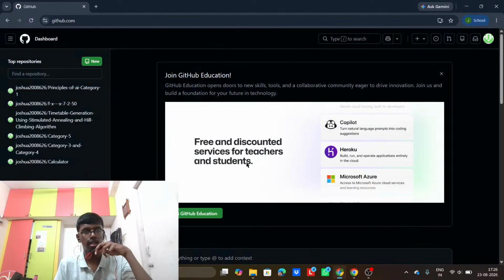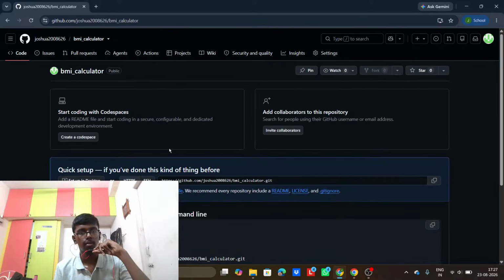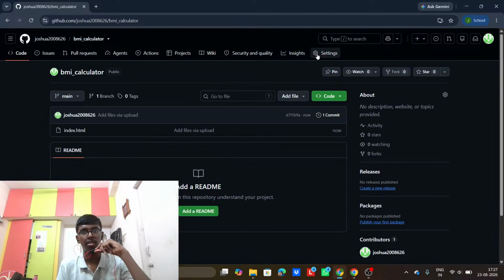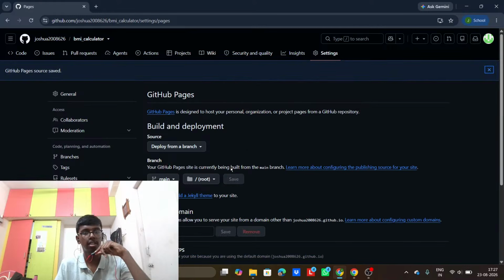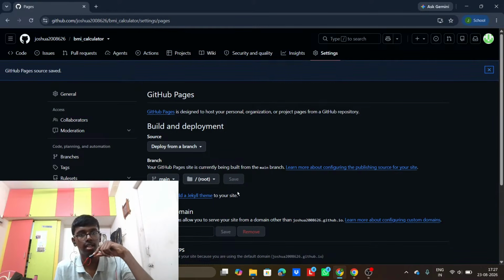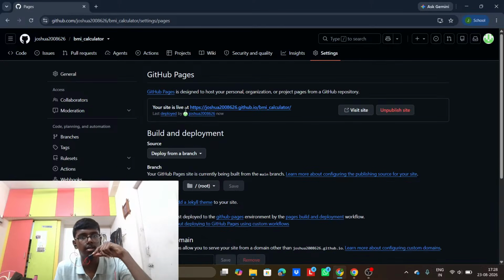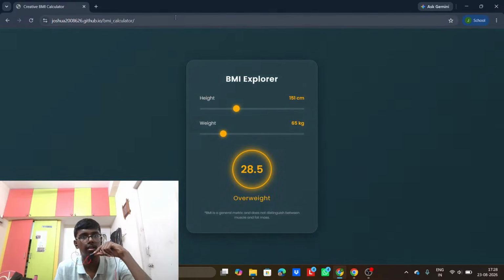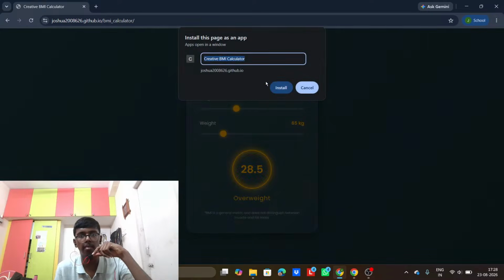Create a Website in Minutes — Using GitHub!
Learn how to build and host your own website the easy way — completely free with GitHub! 🚀
In this step‑by‑step tutorial, I’ll show you how to set up your repository, upload your files, and publish your site live in just a few clicks. Perfect for beginners who want a fast, professional‑looking site without coding headaches.

Would you like me to tailor the title and description for YouTube SEO (with keywords like “GitHub Pages,” “website hosting,” “HTML tutorial”)? That can help your video rank higher in search results.